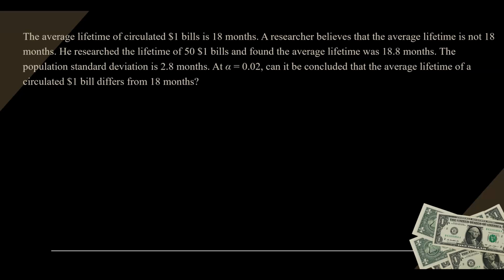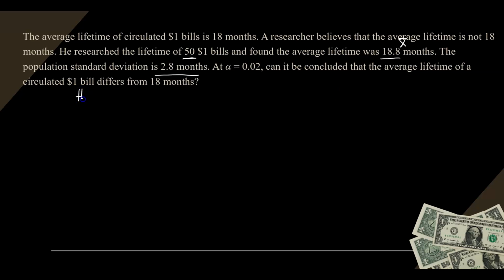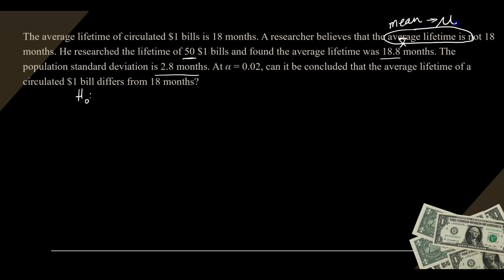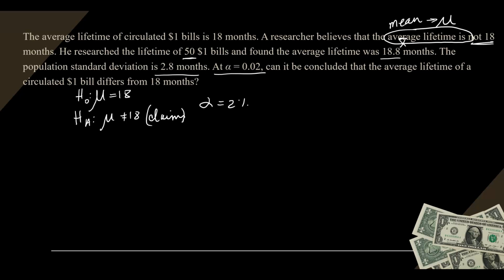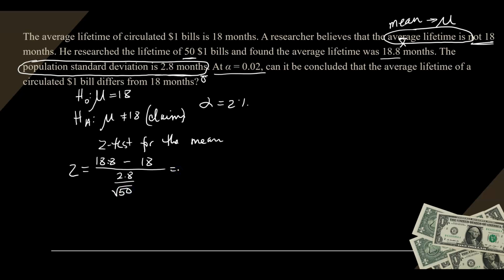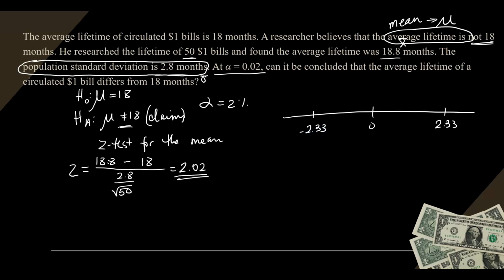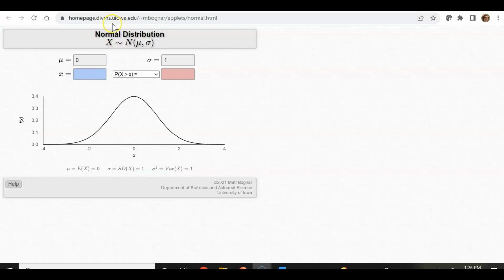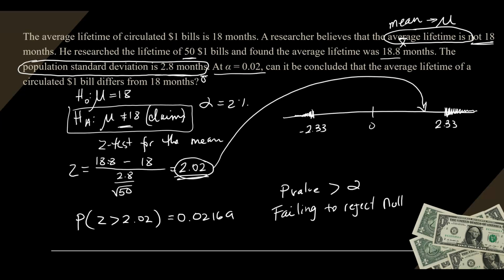Statistics Hypothesis test for the mean